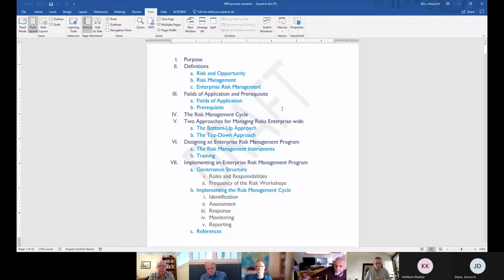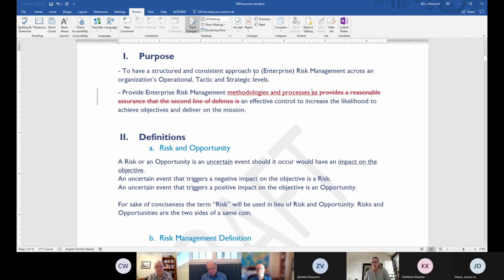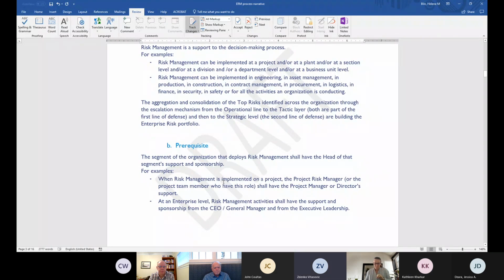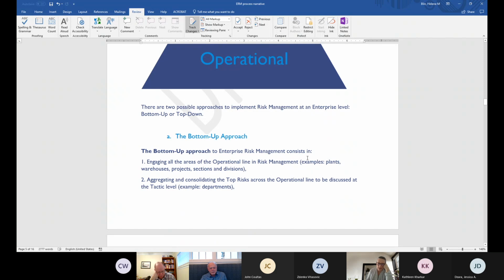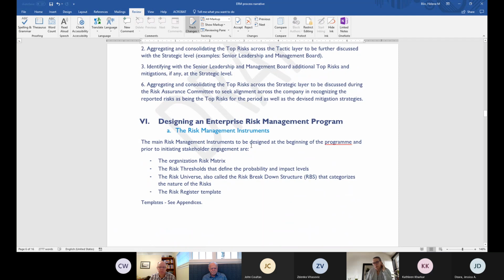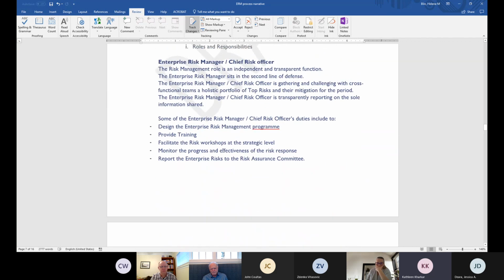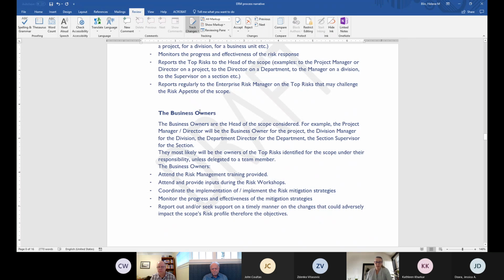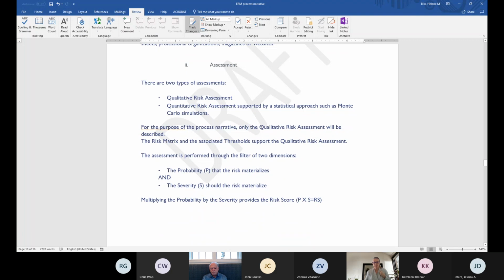2021 03 02 Risk Management biweekly